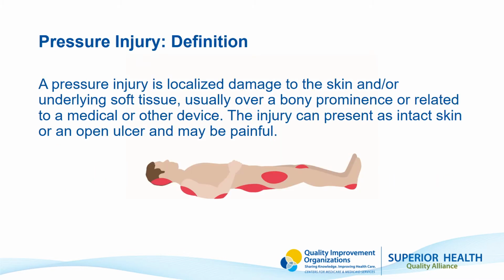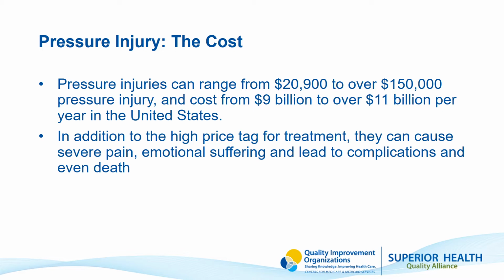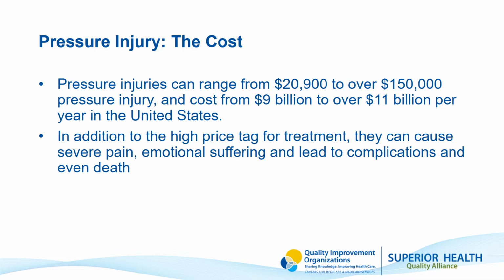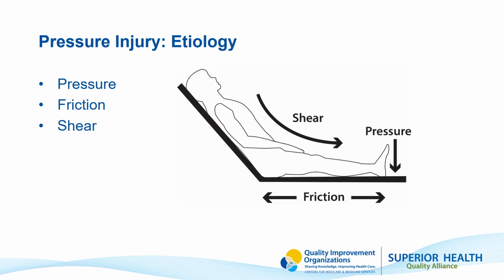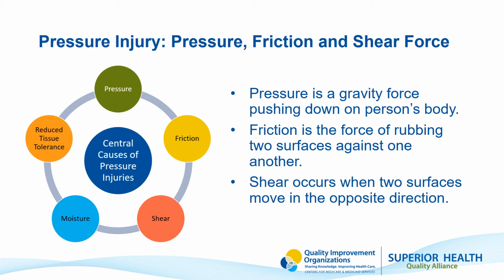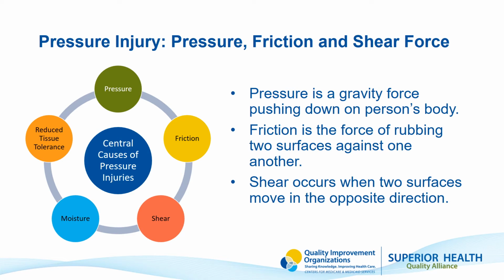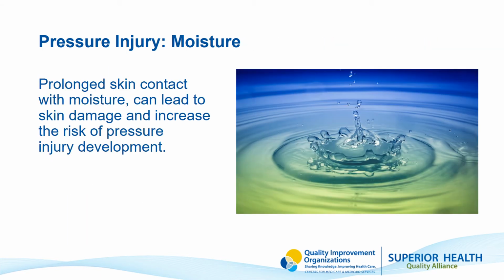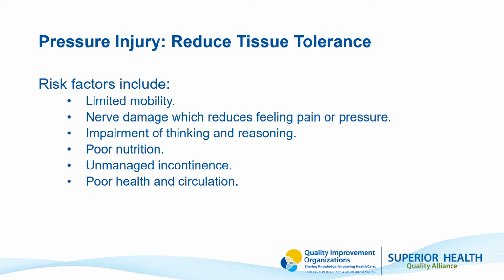Pressure Injuries and Prevention: Causes and Risk Factors (FLF)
After watching the module, test you knowledge with this quiz.